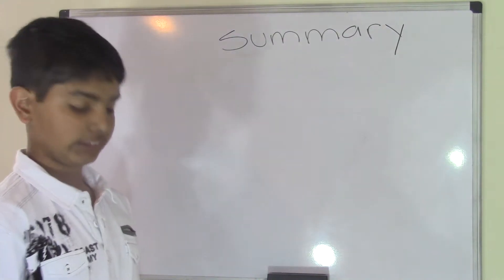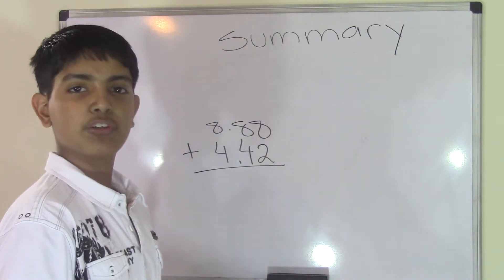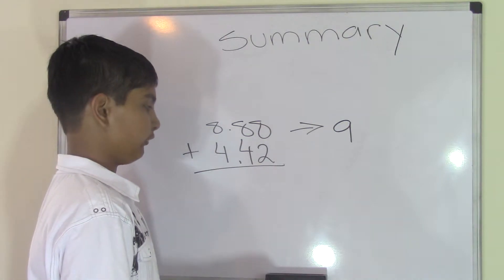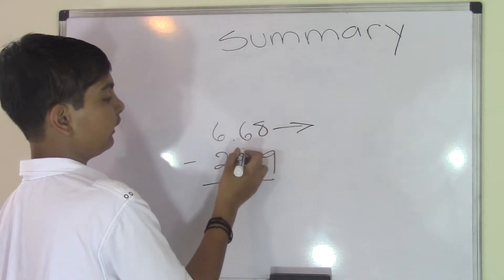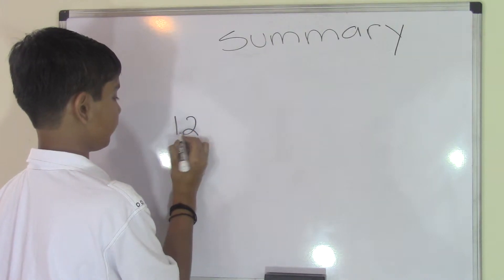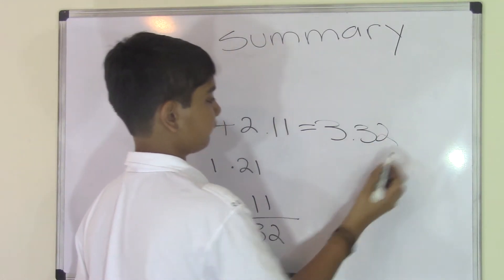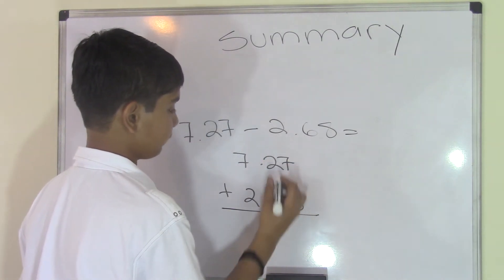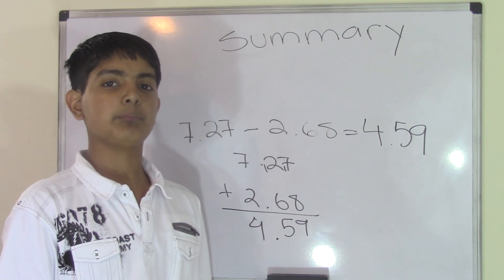5th Grade Math: Summary Adding and Subtracting Decimals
This video is Summary of Addition and Subtraction decimal numbers.

Visit us:
5th Grade Math (Common Core Math) is all about teaching Fifth grader student Math skills